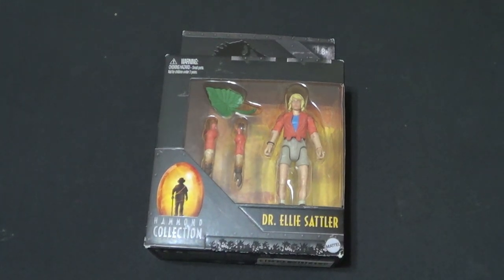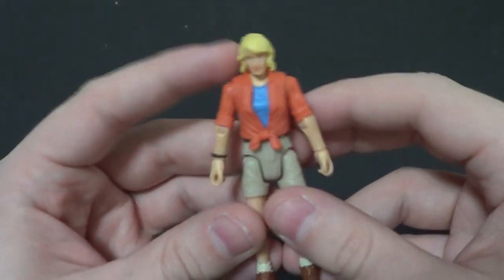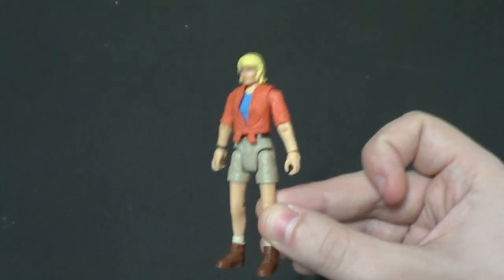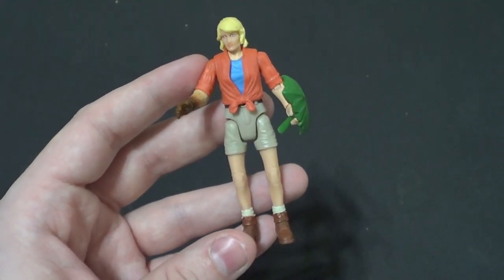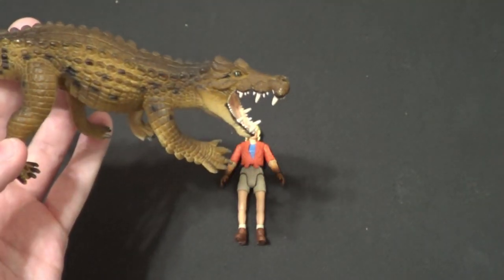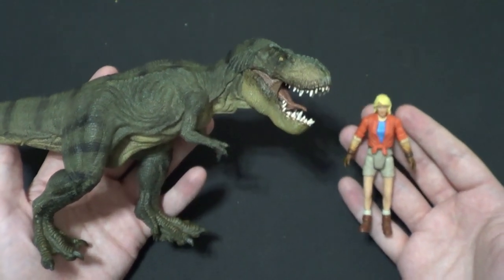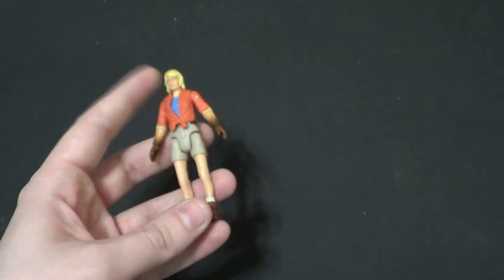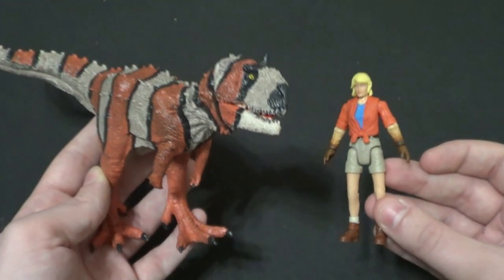Dr. Ellie Sattler Hammond Collection Jurassic Park Mattel Toys Dinosaur 3 3/4" Action Figure Review